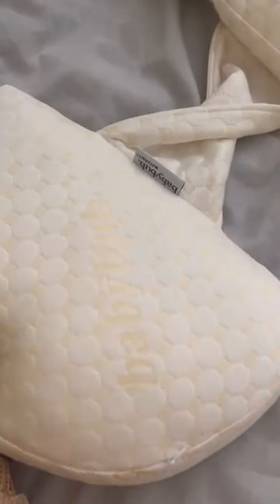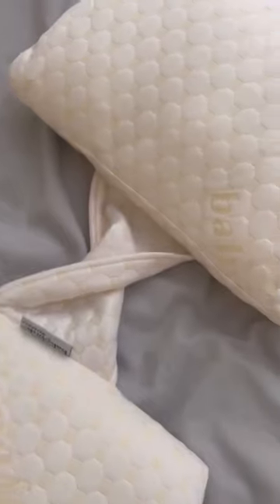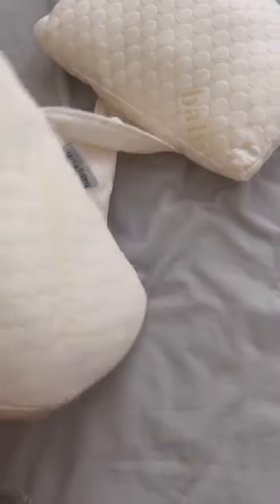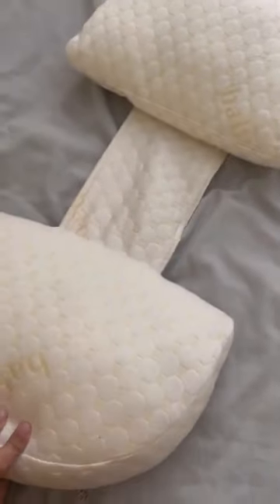✔️Comfy Sleep For Pregnancy | Bub's Maternity Pillow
BEST PREGNANCY PILLOW

Credit: @raisingcarswells

Sleep comfortably with Bub's Maternity Pillow™ 😌☁️

The butterfly-shaped pillow supports your belly, back, and hips to help ease discomfort during pregnancy. This also has an adjustable material that adapts to your growing belly.